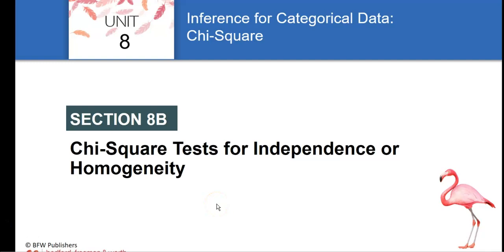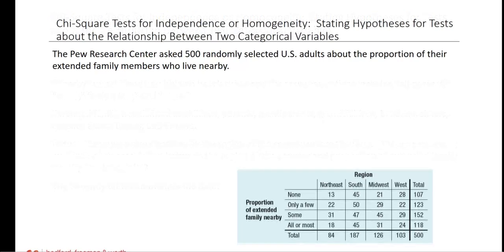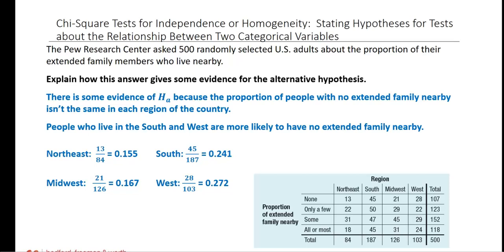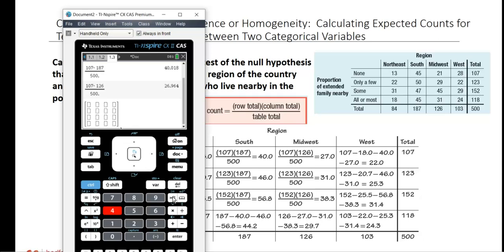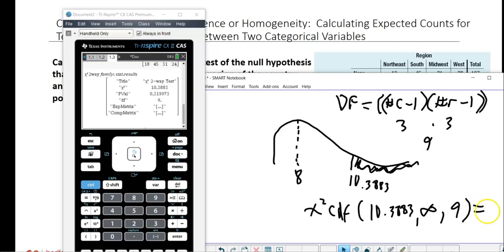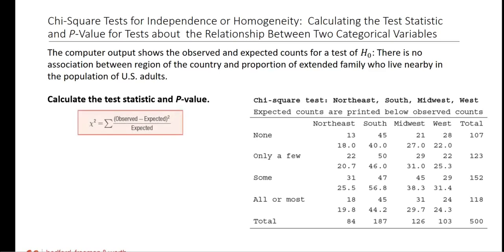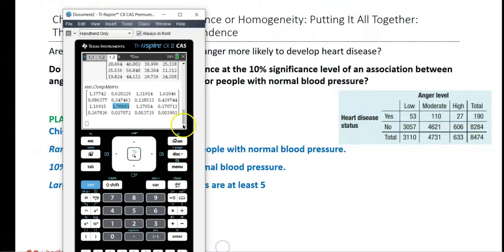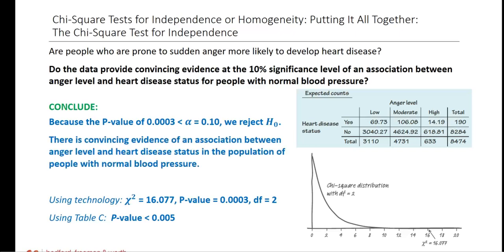7E Unit 8B Part I